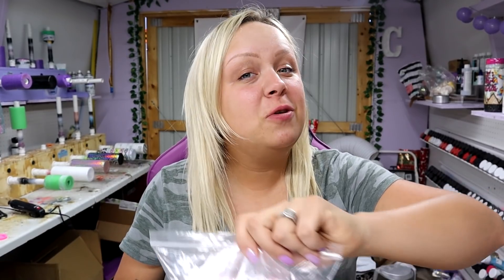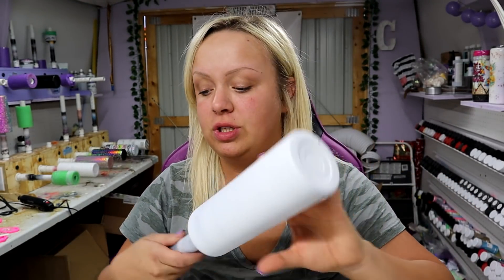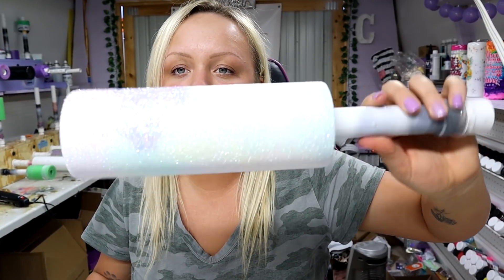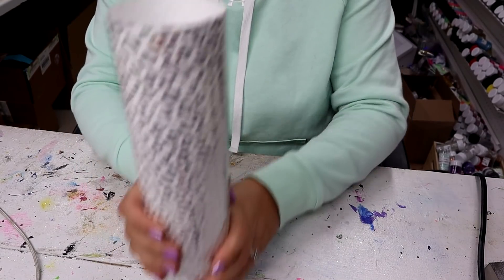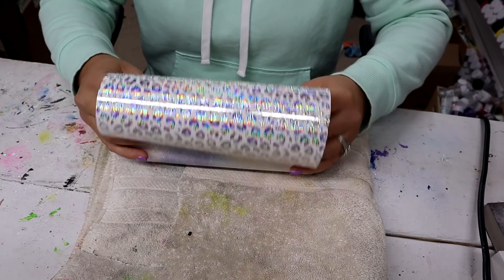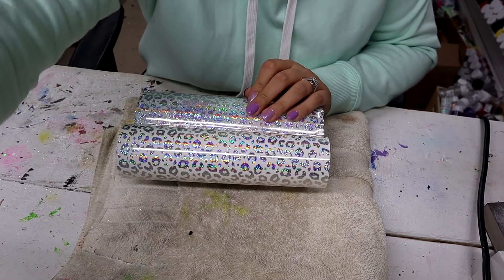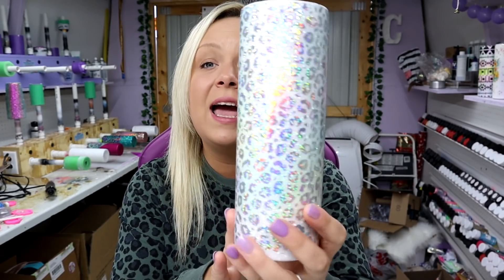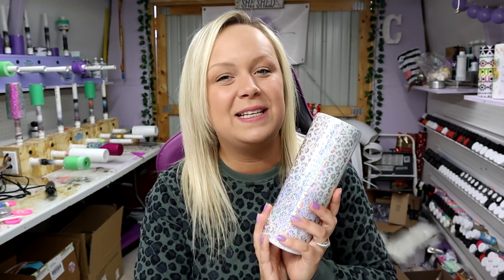NEW Courtney's Customs Glitter Bundle and Full Vinyl Wrap!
Hey y'all! I hope you love the new Courtney's Customs glitter bundle and my new vinyl as well! Make sure to check them both out. I love all things pastel, and I think this turned out beautiful. Let me know what you think!

💜paper cutter